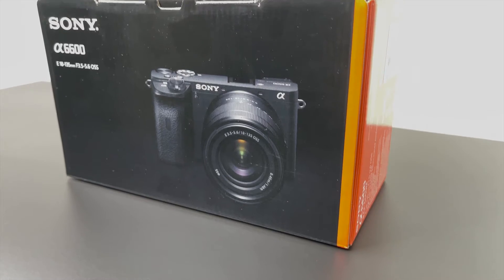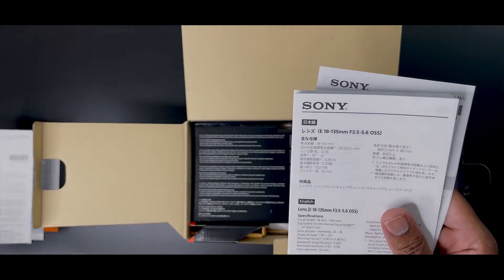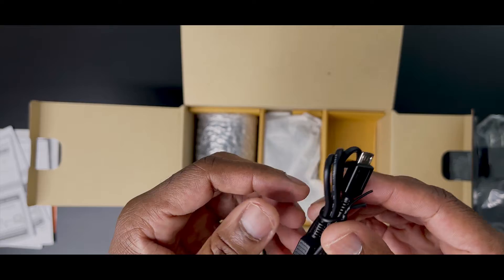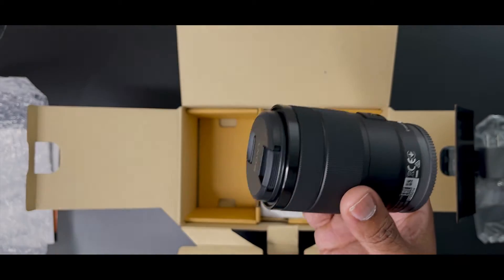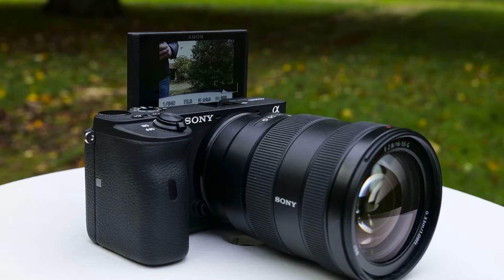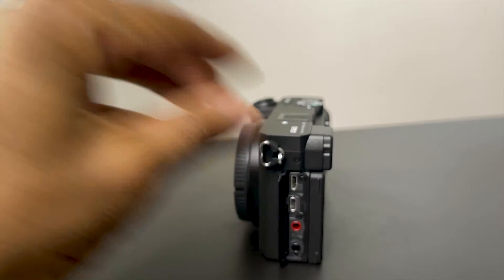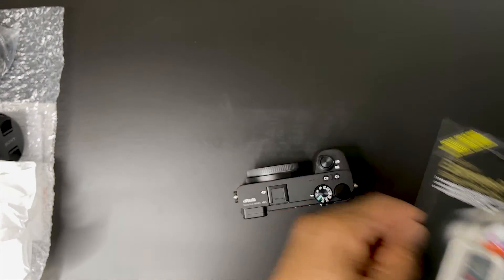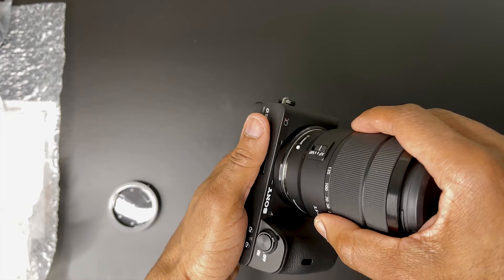Sony a6600 Camera Unboxing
This Sony a6600 camera unboxing video also includes Sony's E 18-135mm f/3.5-5.6 OSS lens. The Sony a6600 is packed with features and considered the flagship of the APS-C line. The fast autofocus, steady image stabilization and stunning image quality is slated to deliver what you need in jut about any situation. The Sony a6600 includes a high-capacity battery and serious 4k HDR (HLG) movie shooting capabilities.

CHAPTERS:
0:00 Intro
0:48 Unboxing
2:07 Sony E 18-35mm lens
2:40 Sony a6600 mirrorless camera
4:09 Camera ports
4:20 3 inch LCD screen
4:32 Camera attachments
5:59 Outro

Download your FREE copy of "A Musician's Guide to Creating Multiple Streams of Income"